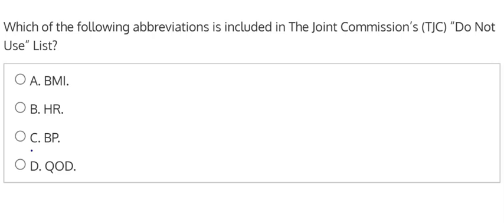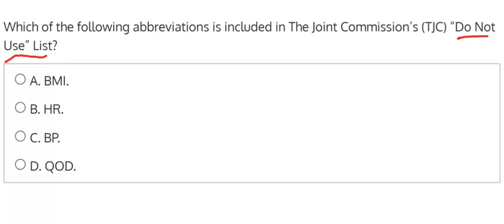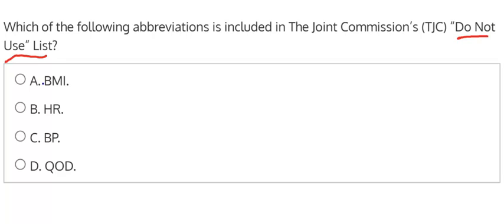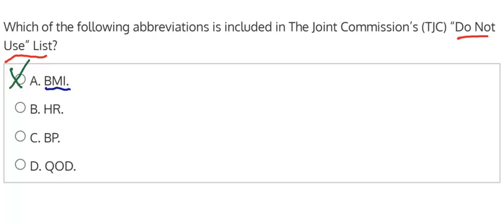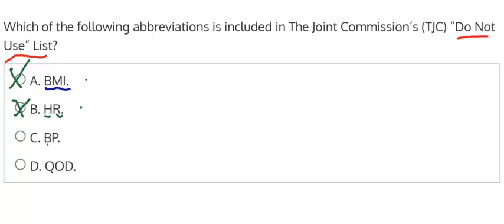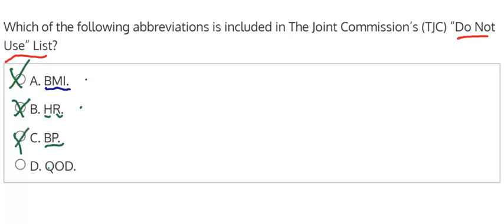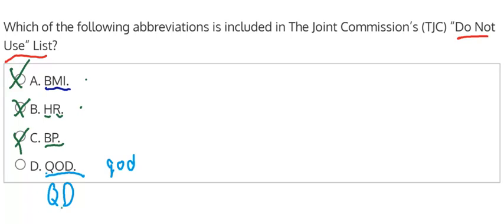CCMA Test Assessment Q5